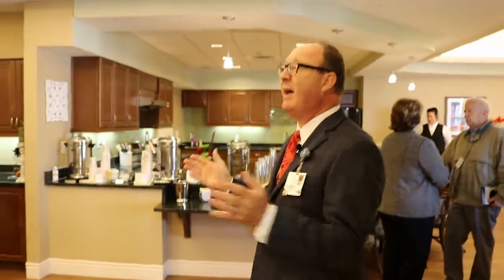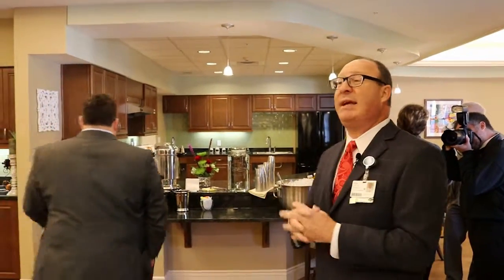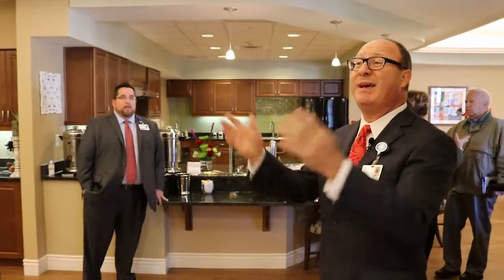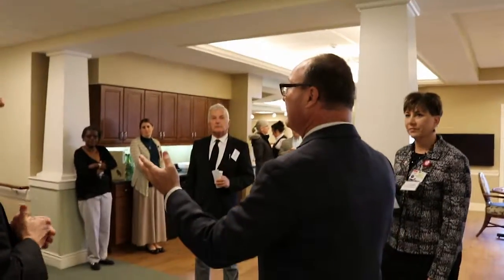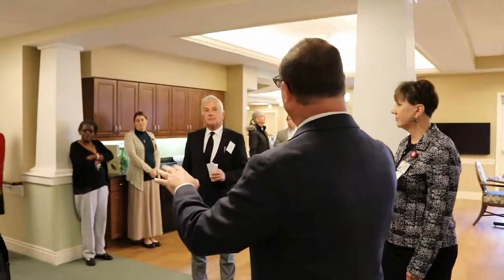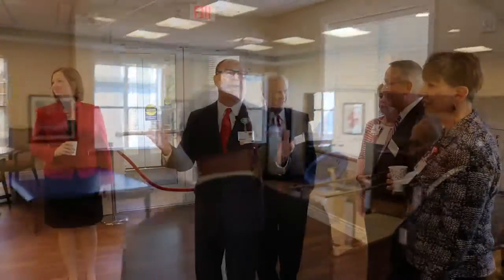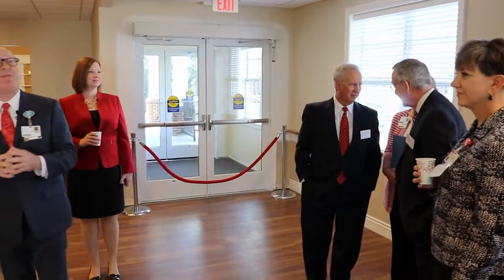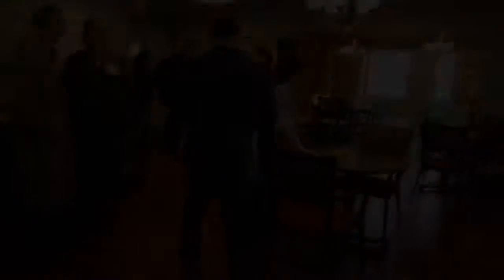A new model for Senior Care – The Sentara Rehabilitation & Care Residence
The Sentara Rehabilitation & Care Residence in Chesapeake offers a new approach to Senior Care, in physical design and philosophy.